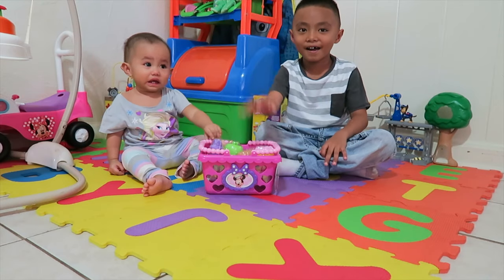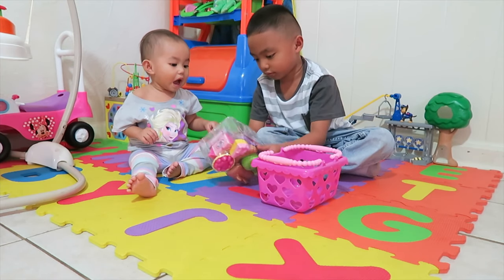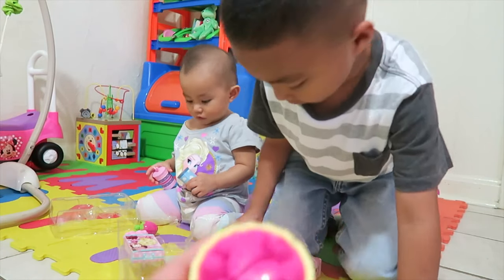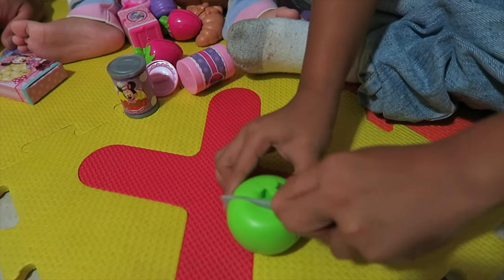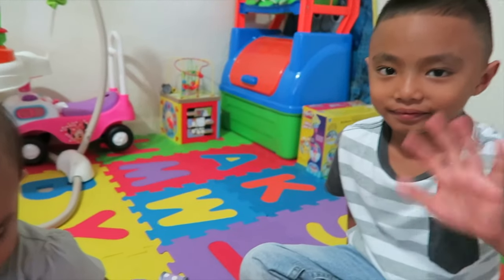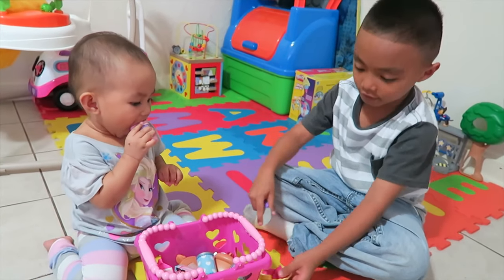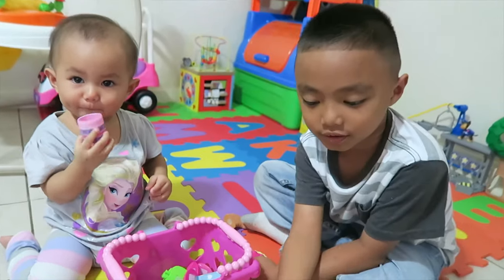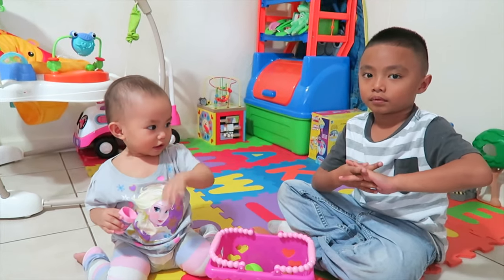minnie mouse shopping basket set | slicing toy fruits and vegetables